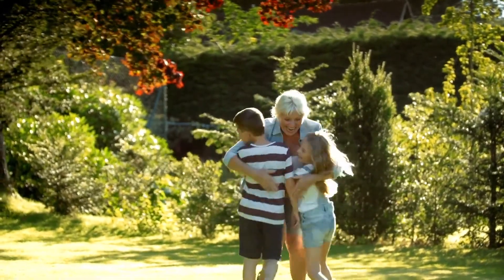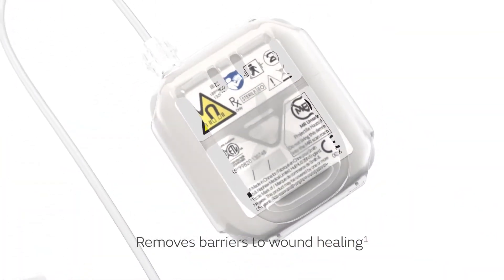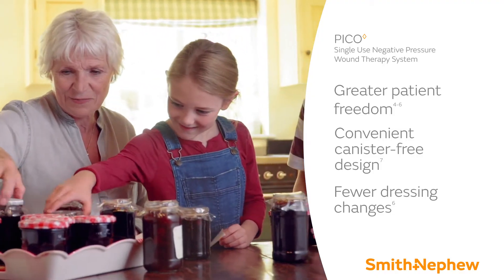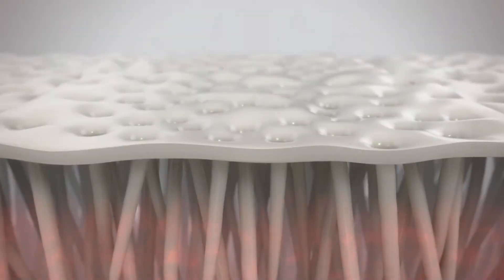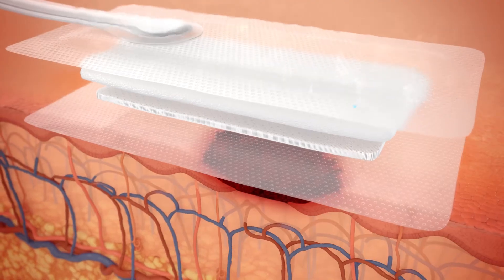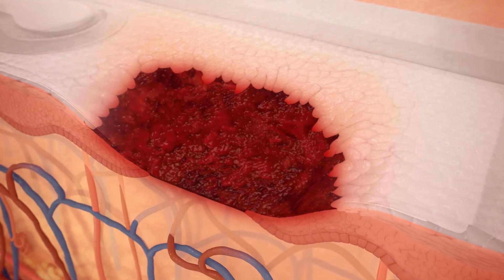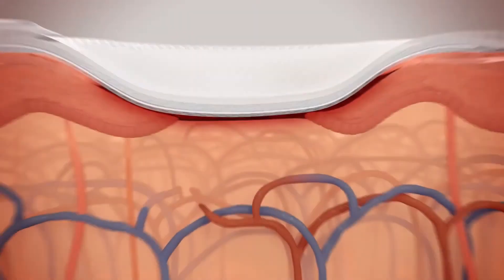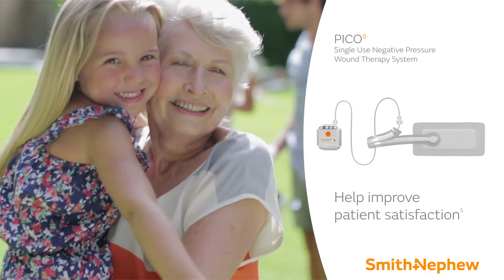How PICO sNPWT works on open wounds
Open wounds
- - PICO sNPWT provides a patient-friendly treatment for a wide range of acute and chronic wounds.

- - The PICO dressing with proprietary AIRLOCK Technology enables simultaneous actions to accelerate progression to wound healing and transmits pressure evenly across the wound bed and surrounding peri-wound area.

- - The modes of action of PICO offer multiple benefits against standard care.

This video is intended for health care professionals practicing in the United States and Canada only. It is offered for informational and educational purposes only and is not intended as medical advice.